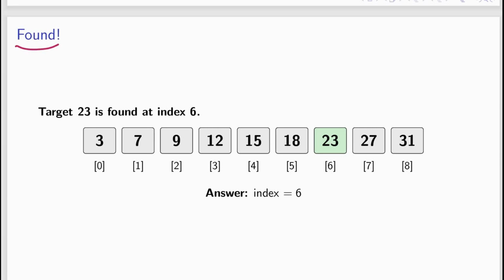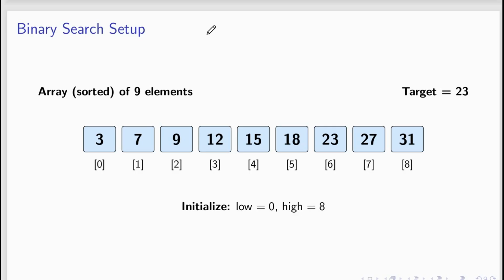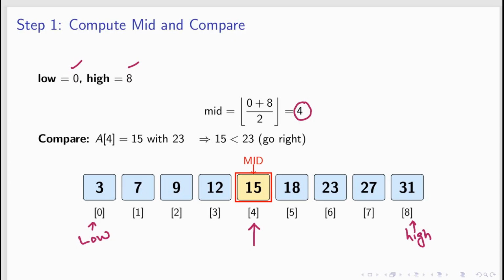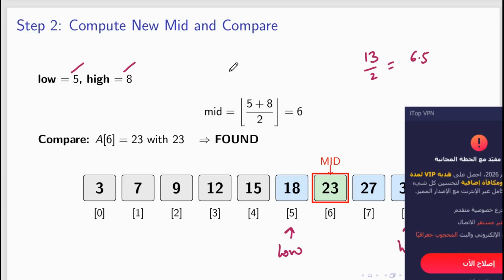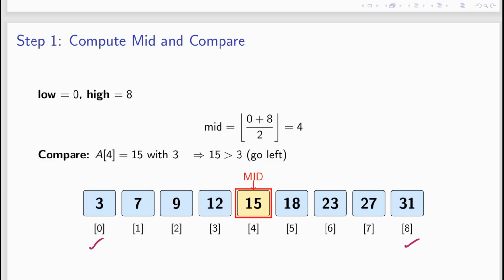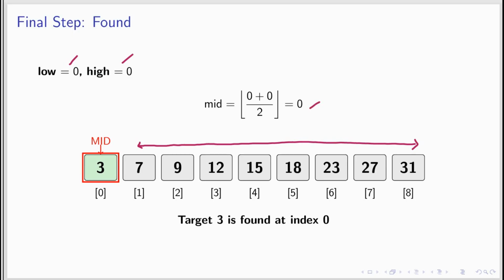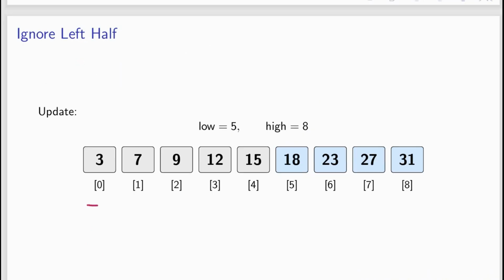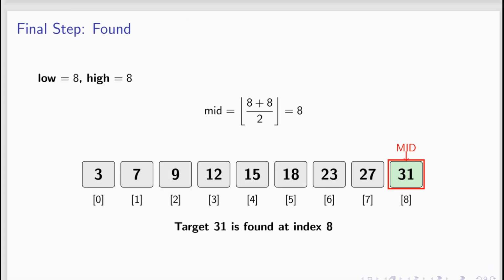What Is Binary Search? | How Binary Search Works | Binary Search Algorithm Explained Step by Step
This video explains what Binary Search is and how the Binary Search algorithm works step by step.
You will learn the working principle of binary search, its conditions, algorithm steps, and how it efficiently searches elements in a sorted list.
Perfect for beginners, exam preparation, and understanding searching algorithms clearly.